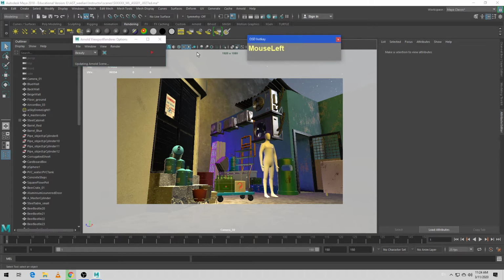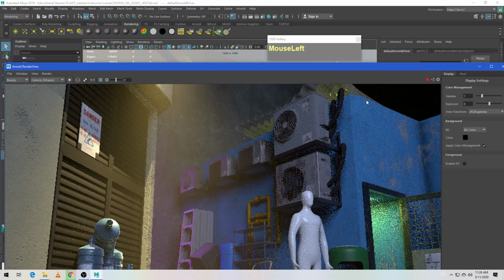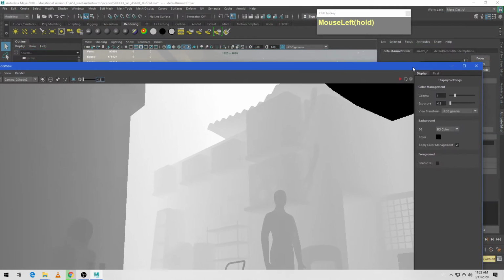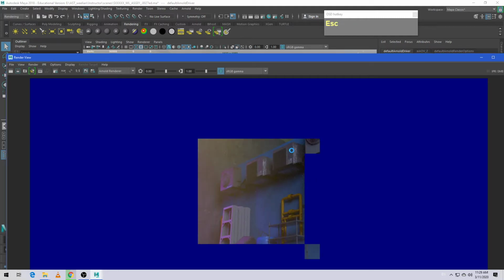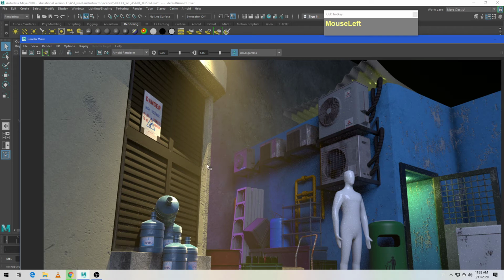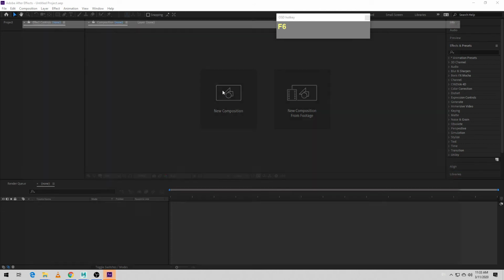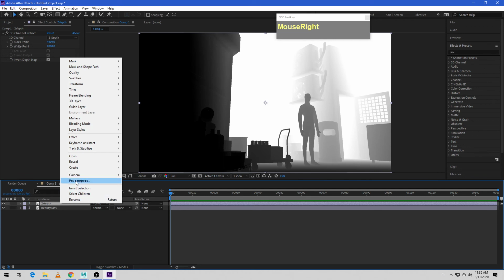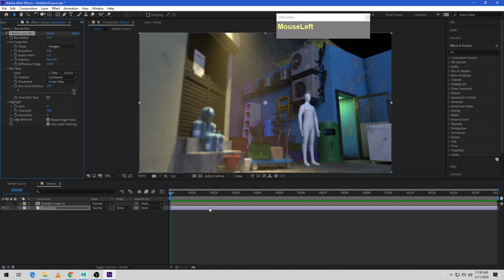Rendering Z-Depth in Maya 2018 Arnold